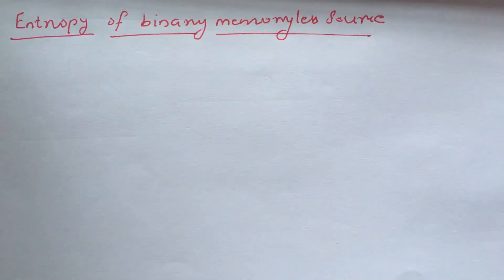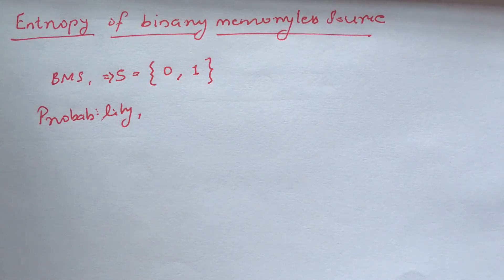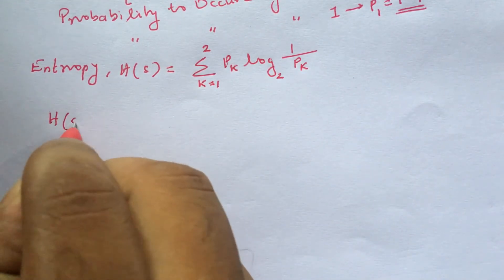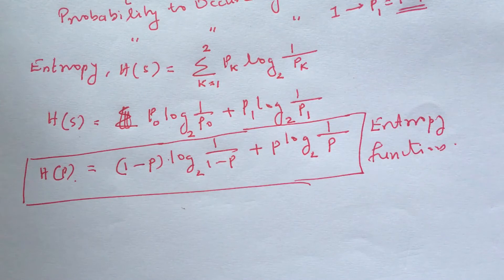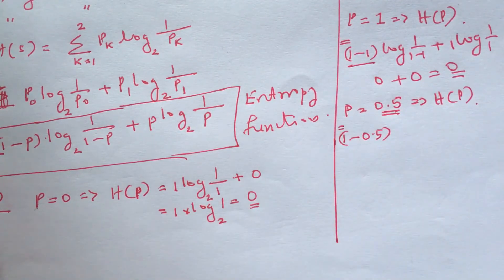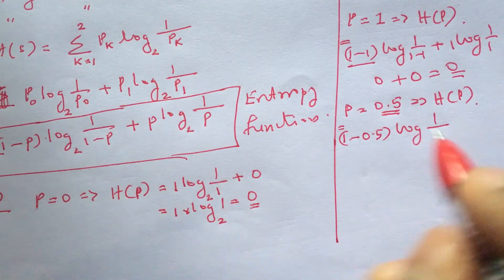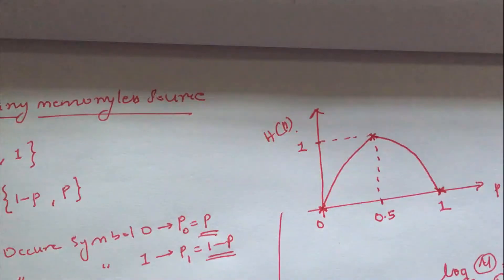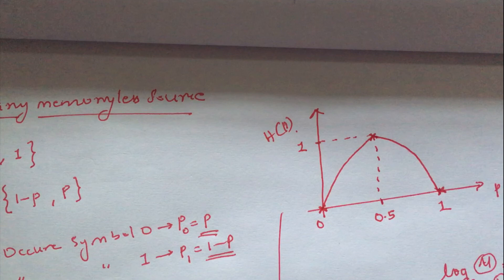ITC part 3: Entropy of binary memoryless source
What is a binary memory less source and it’s entropy function